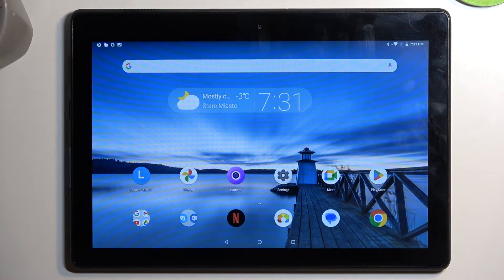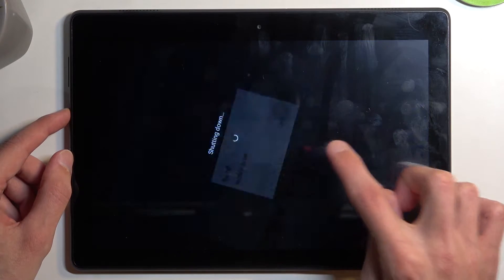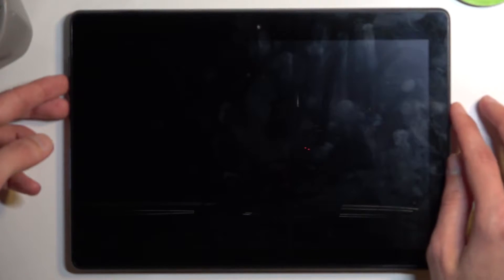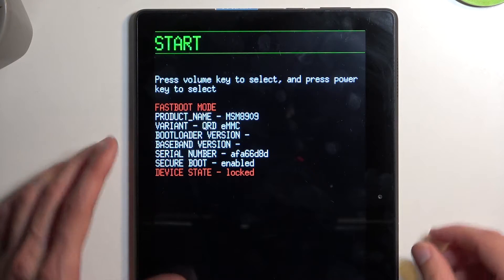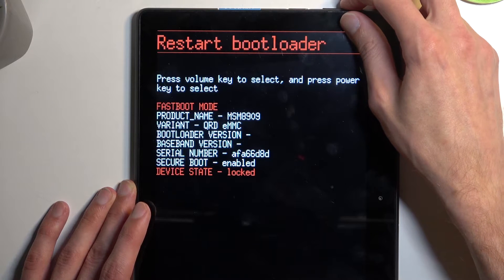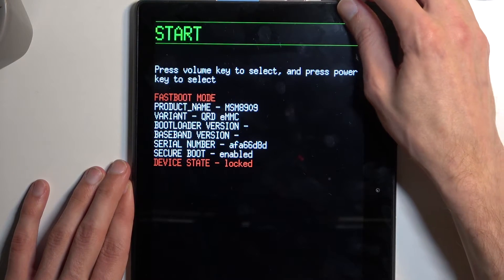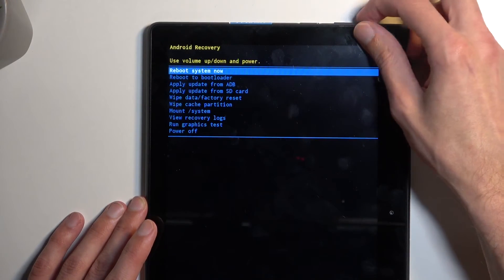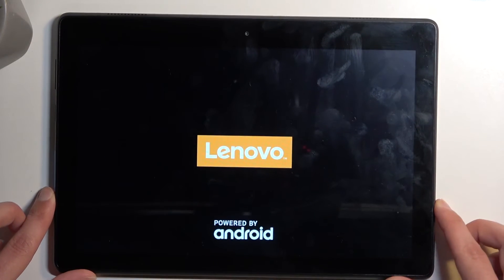How to Enter Bootloader on LENOVO Tab E10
Find out more info about LENOVO Tab E10:
Entering the bootloader on your LENOVO Tab E10 is essential for performing various system-related tasks, such as flashing custom ROMs, installing updates manually, or unlocking the bootloader for advanced customization. Follow our steps and enter the bootloader on LENOVO Tab E10.

How to enter bootloader on LENOVO Tab E10? How to open bootloader on LENOVO Tab E10?